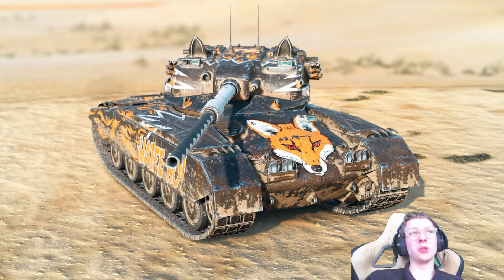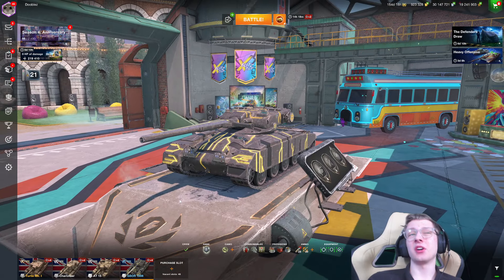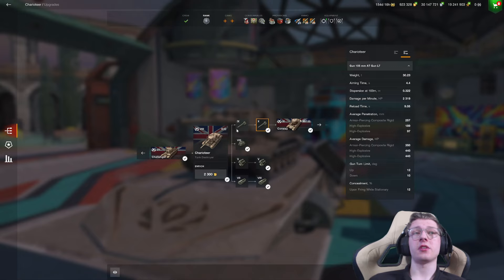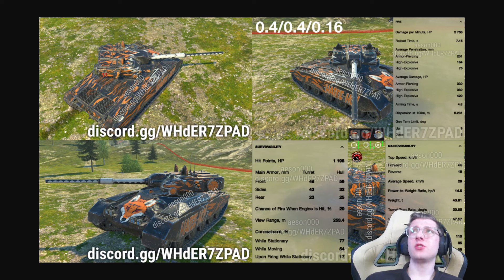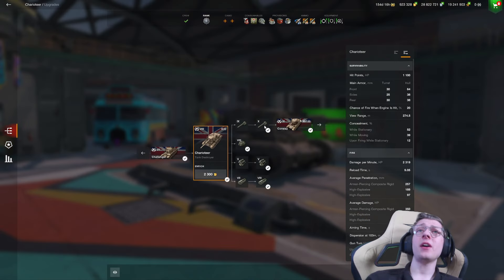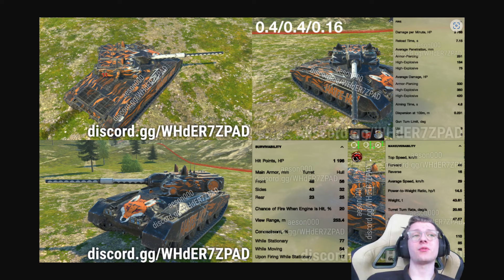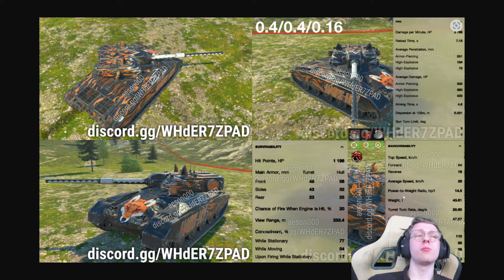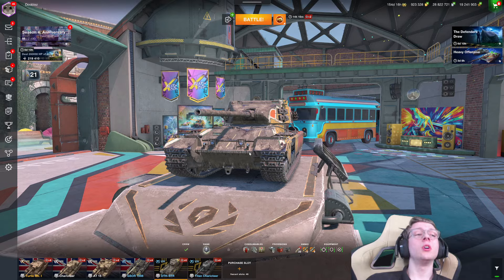FURRY TANK COMING TO BLITZ!? GSOR Fearless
In today's video ill be taking a look at the GSOR Fearless stats and what it has going for it!